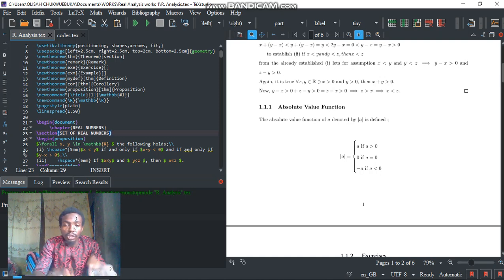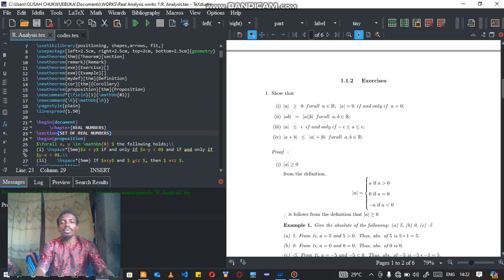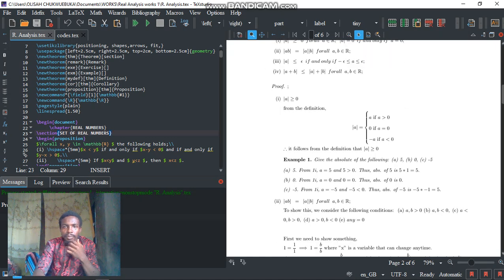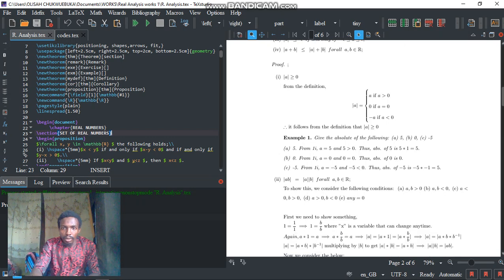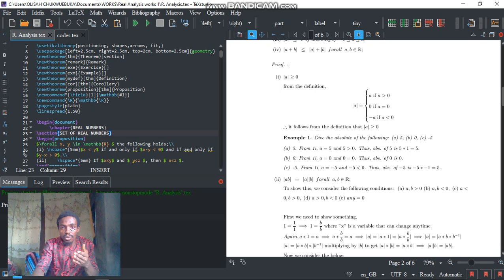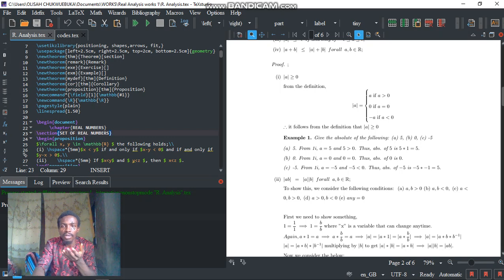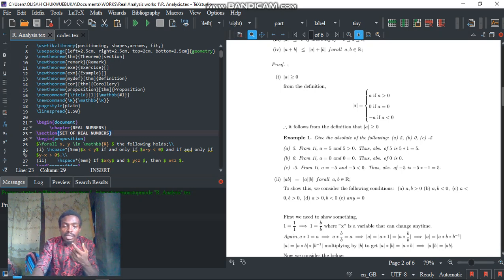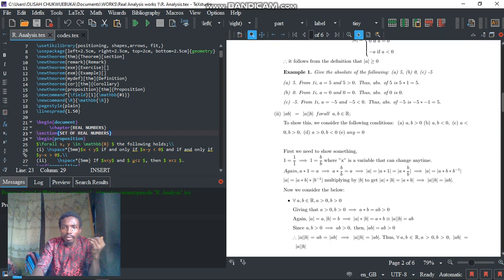LaTeX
Solving problems in LaTeX